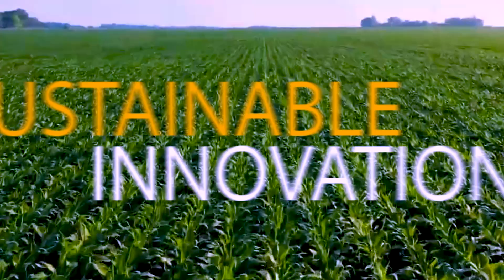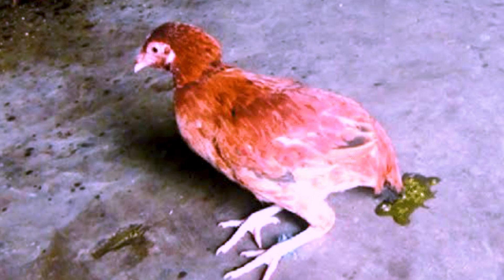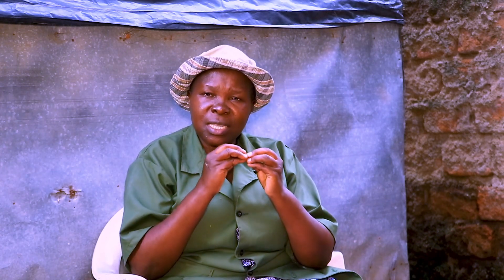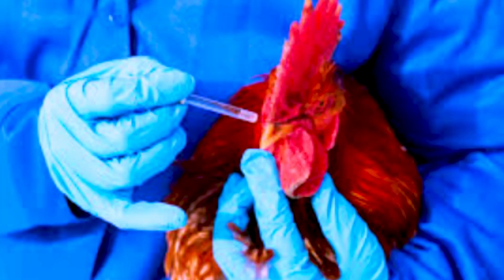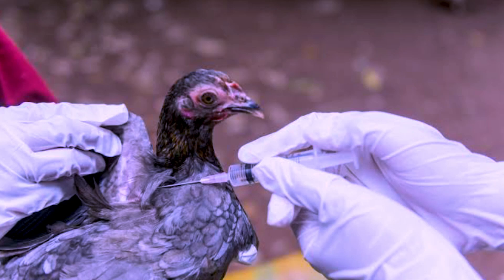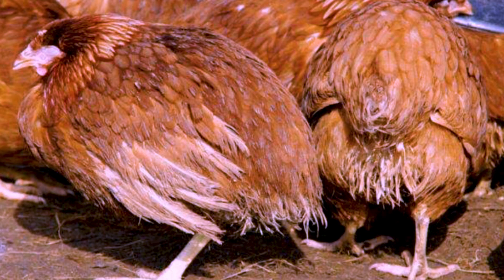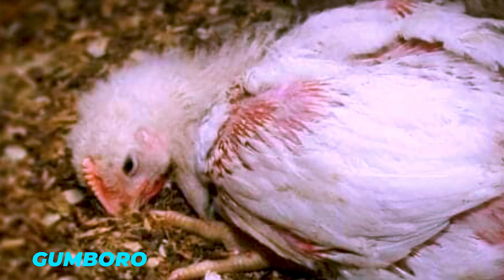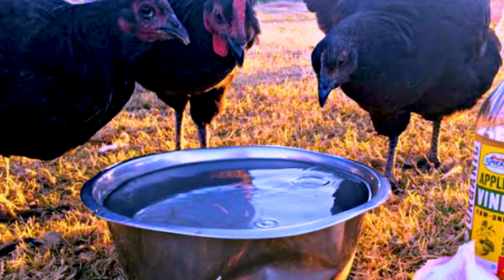THE 4 MOST DANGEROUSE POULTRY DISEASES IDENTIFICATION AND MANAGEMENT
This video clearly show case to us poultry diseases and how to manage them. What are the possible indicators and how you can manage them at household level. The possible medicine to administer and the needed bio security procedures that we need to do. The diseases discussed are Gumboro, Newcastle, Fowl typhoid and fowl pox diseases. With proper bio-security and timely vaccinations, all these poultry diseases can be easily managed